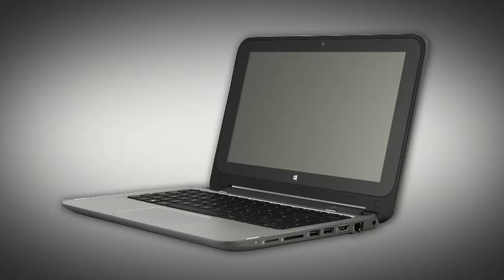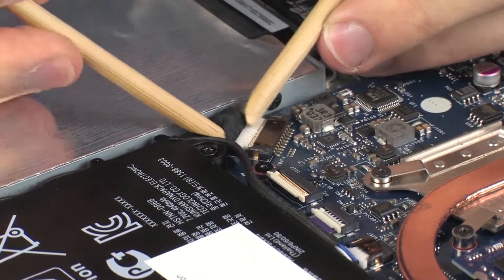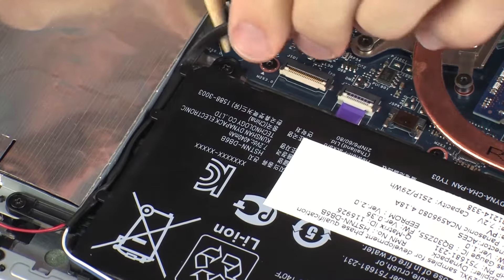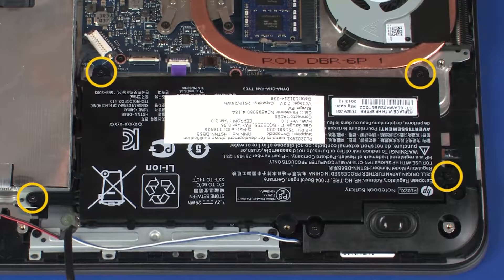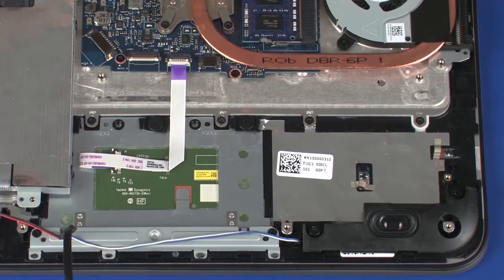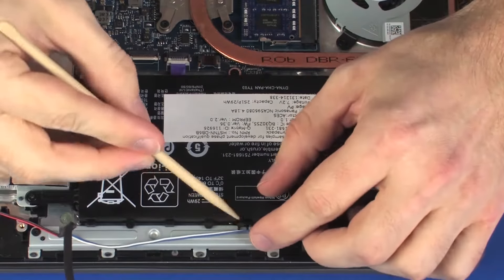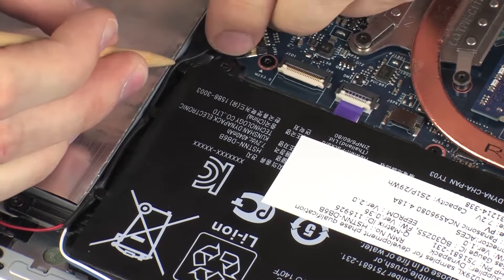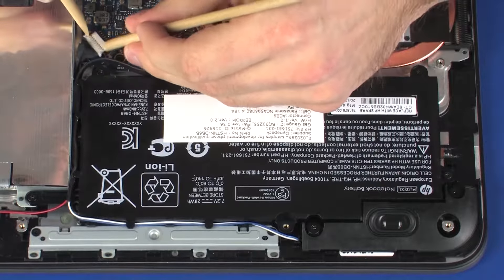Replace the Battery | HP Pavilion x360 Notebook PCs | HP Support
This video shows how to remove and replace the battery on your HP Pavilion x360 notebook PC. You will learn how to securely remove the battery from the notebook and install a new one with ease without causing damage to your computer.